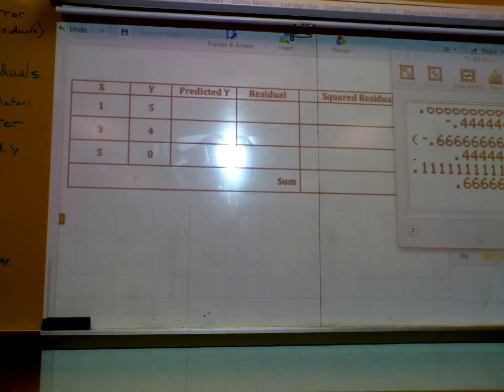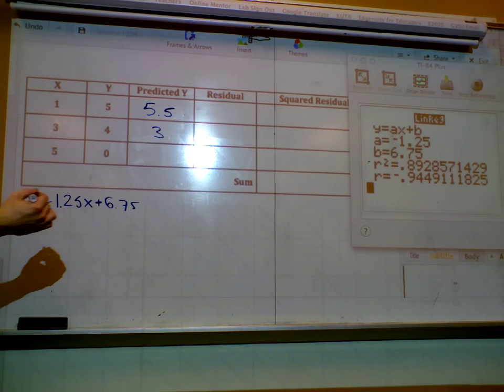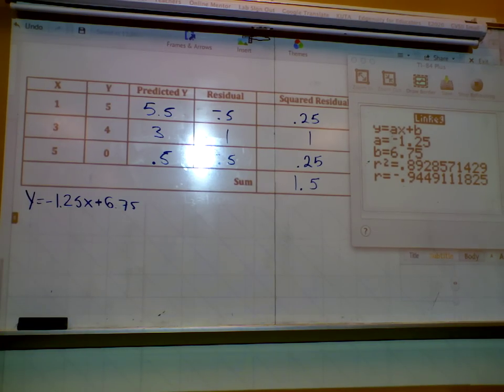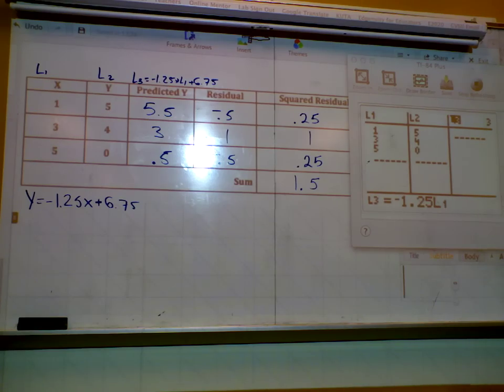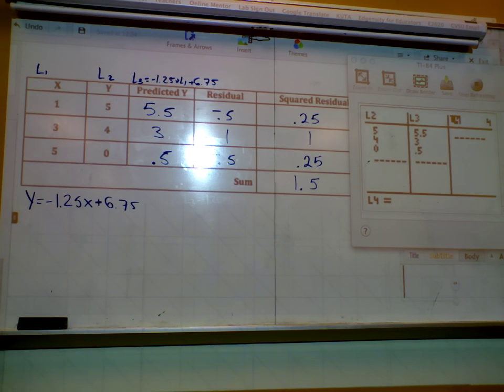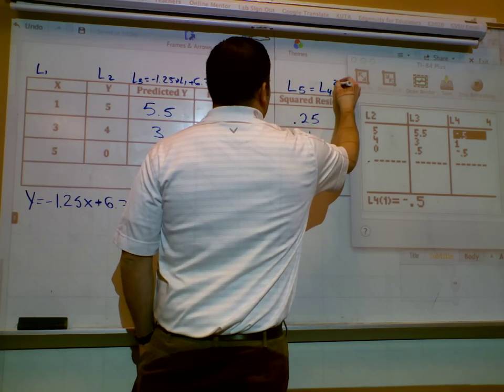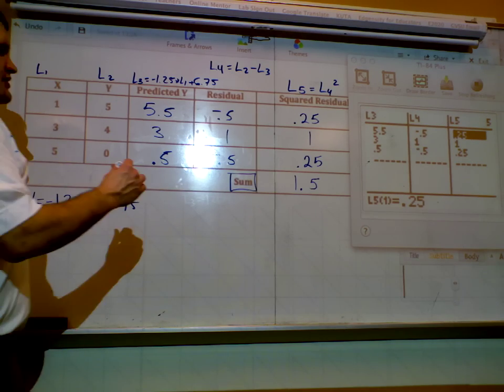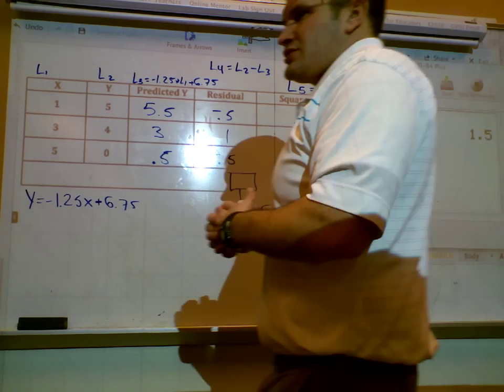Finding the SSE with a Ti 83:84